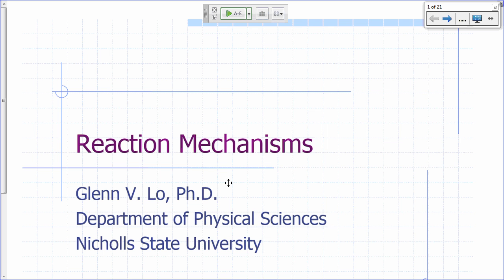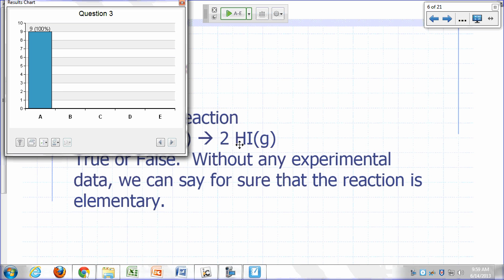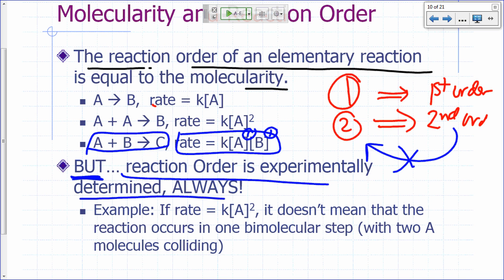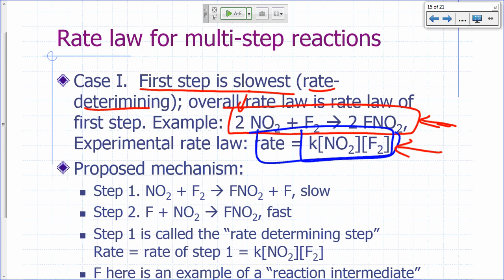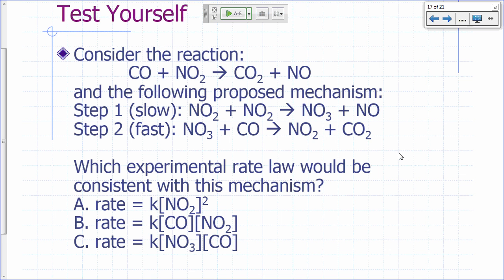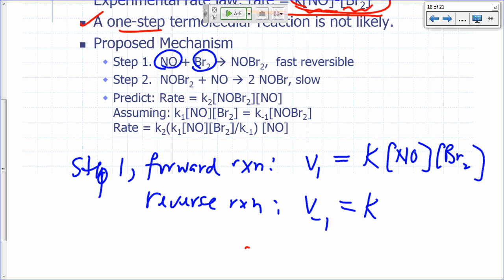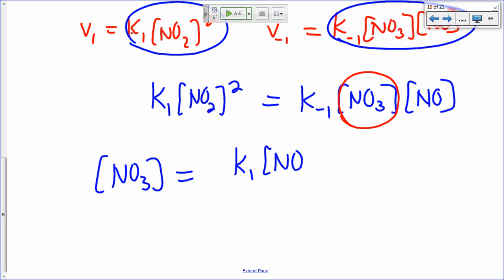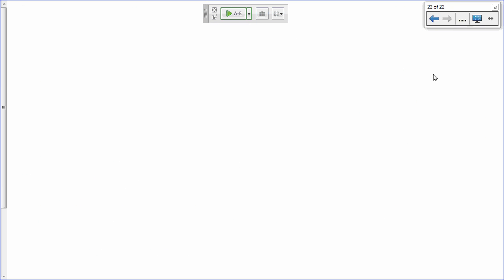General Chemistry Lecture: Chemical Kinetics Part 5